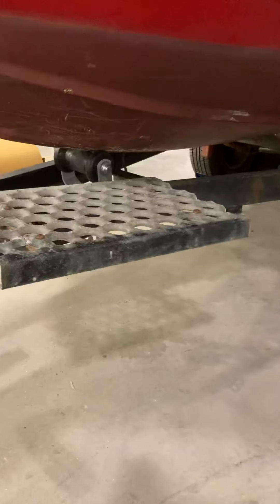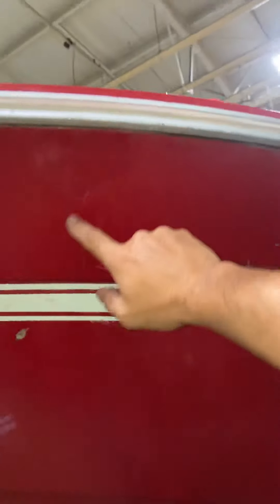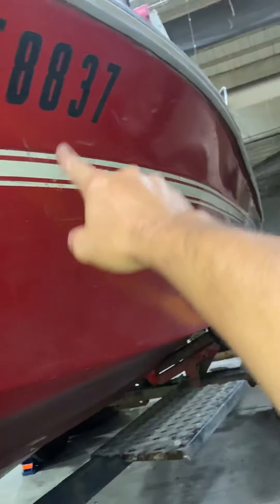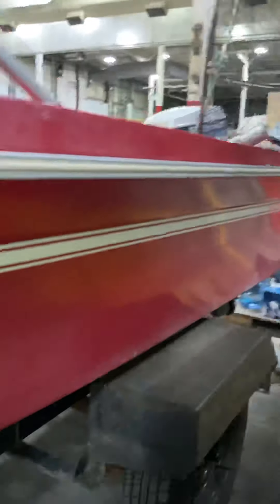July 23, 2020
Scotty McDonald boat damage July 23/20